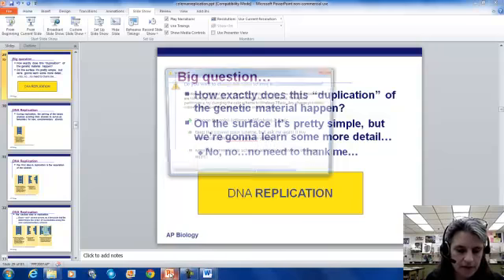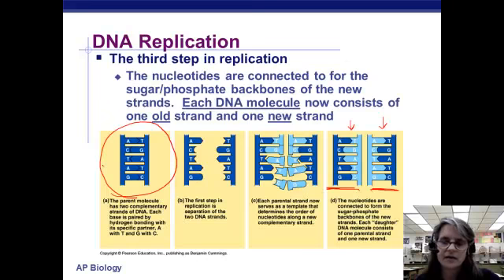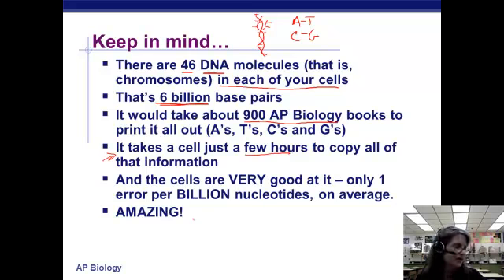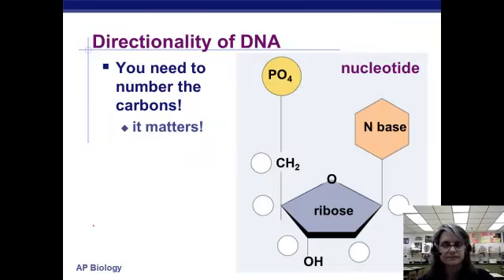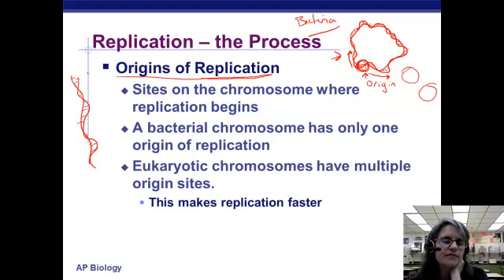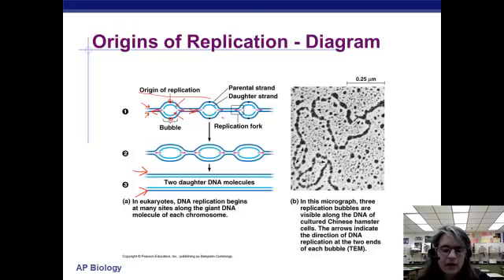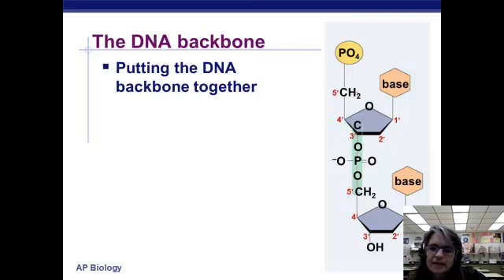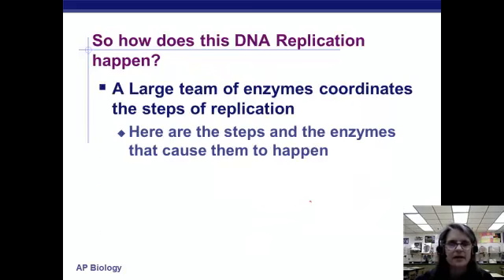Podcast 2a Mol. Gen. - Replication Part 1